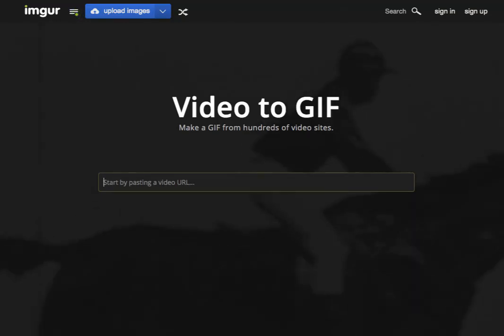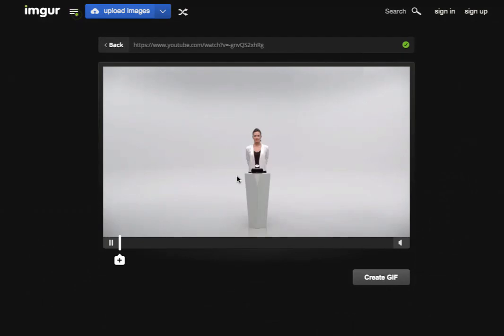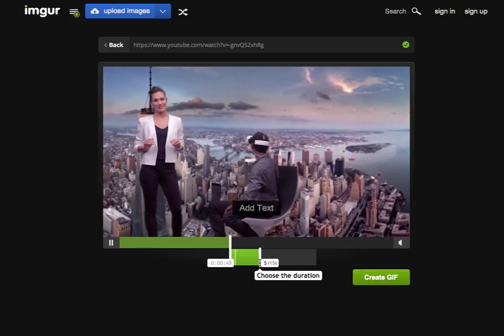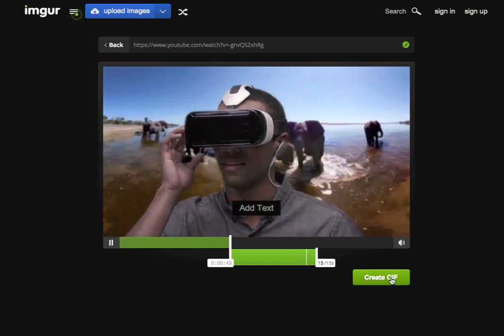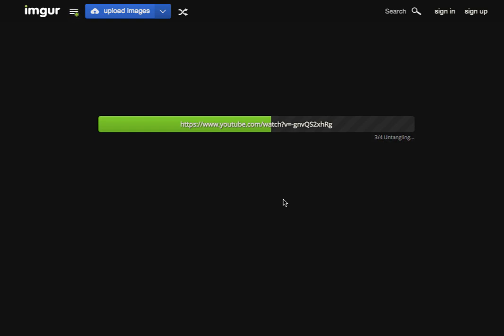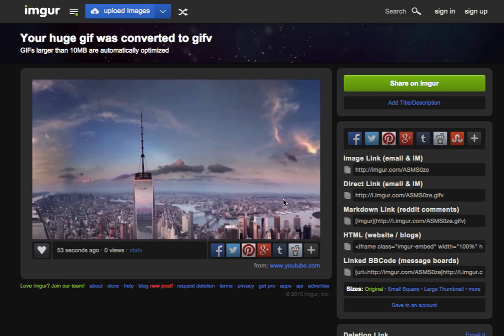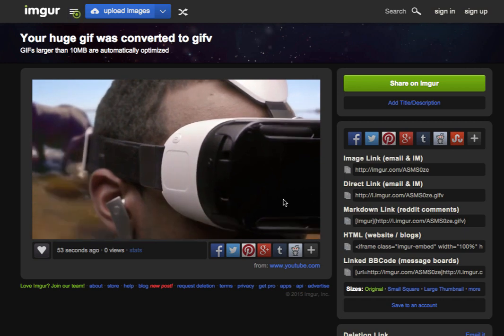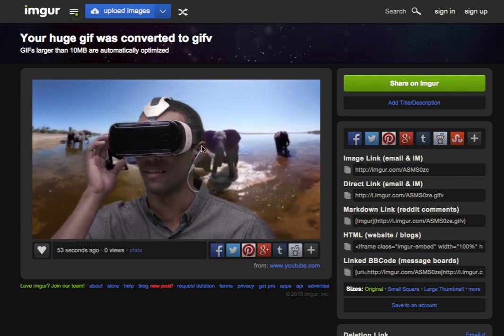Convert Youtube Video to GIF Online using Imgur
Now you can easily convert any youtube video file to .gif file in couple of minutes. Simply paste the youtube video url and select from which part exactly you need as .gif file. Convert and post the link on social media sites (google+, twitter, facebook etc.,) or use it in your blog posts.